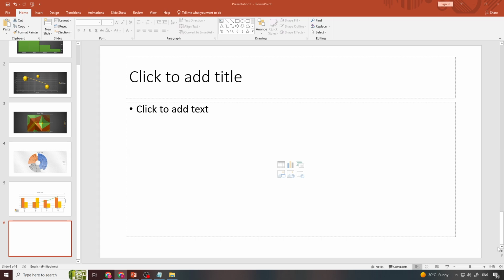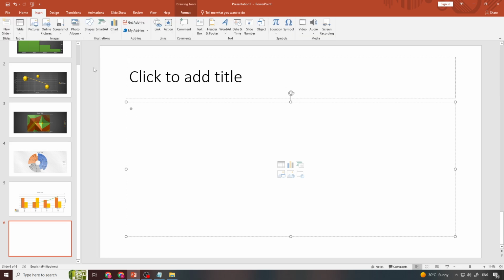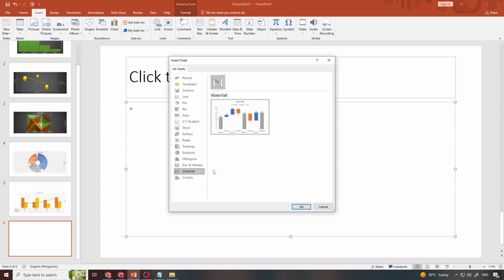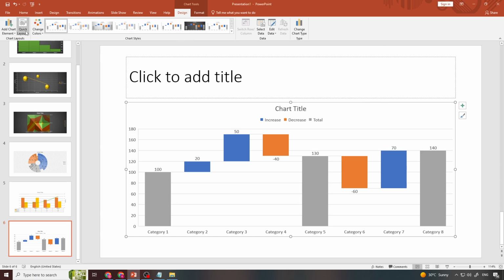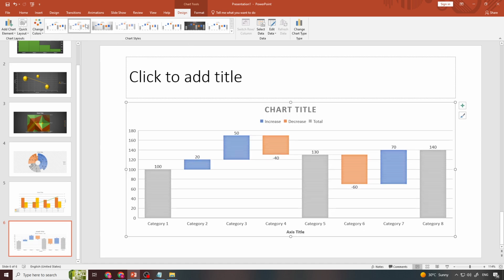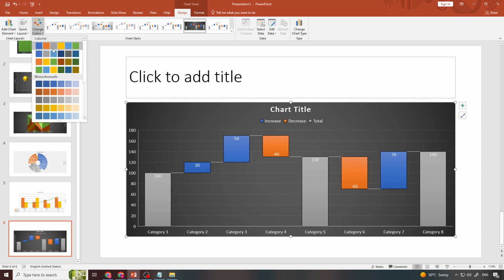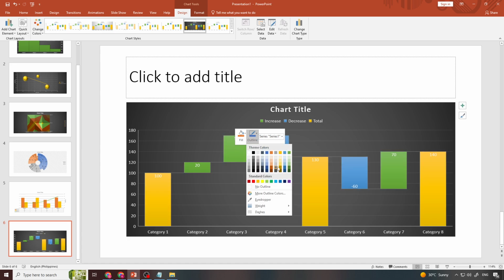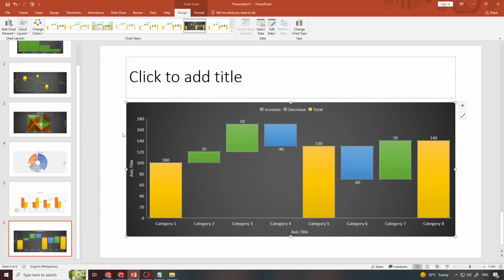How To Add A Waterfall Chart In PowerPoint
Learn how to add a waterfall chart in PowerPoint to visualize increases, decreases, and totals in a clear sequential format. This tutorial guides you through inserting a waterfall chart, entering your data correctly in the Excel-style sheet, and customizing the chart for professional presentation use. By the end of this guide, you'll be able to create and format waterfall charts that clearly show financial or performance changes.

Video Chapters
00:00 - Introduction
00:08 - Insert Waterfall Chart
00:17 - Enter Data (Increases, Decreases, Totals)
00:25 - Update Waterfall Chart
00:34 - Customize Chart Design
00:42 - Add Data Labels and Elements
00:49 - Summary and Recap
00:57 - Tutorial Complete